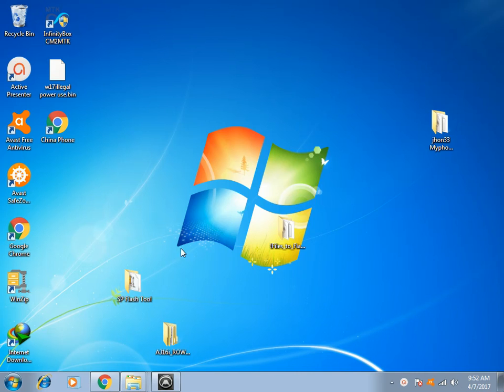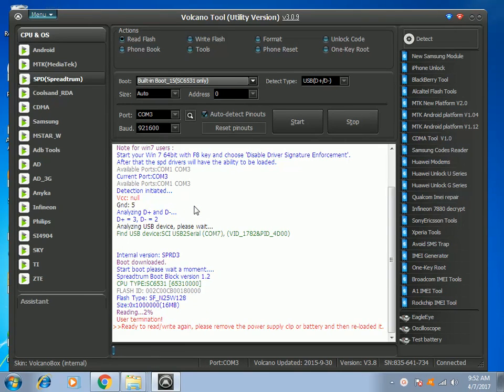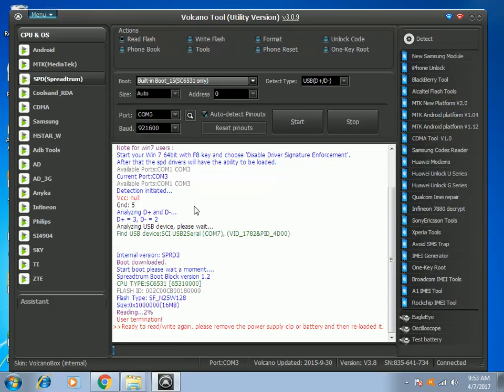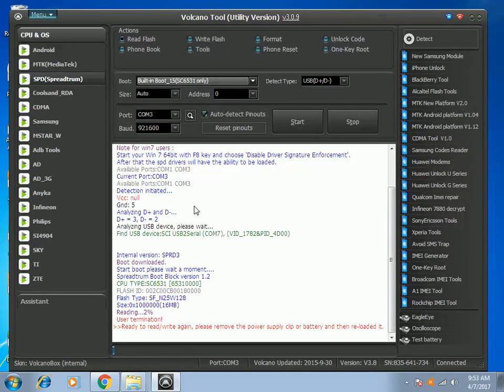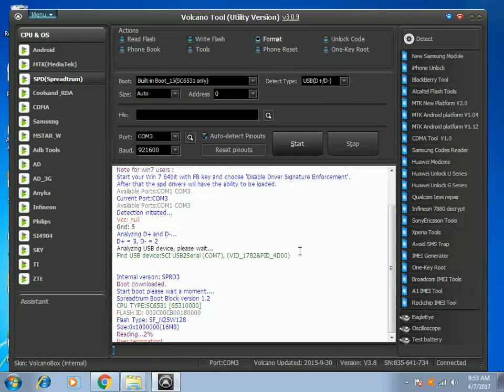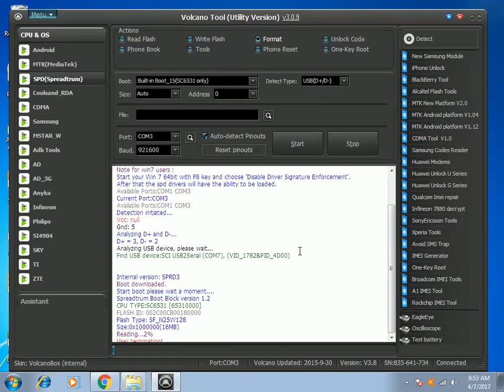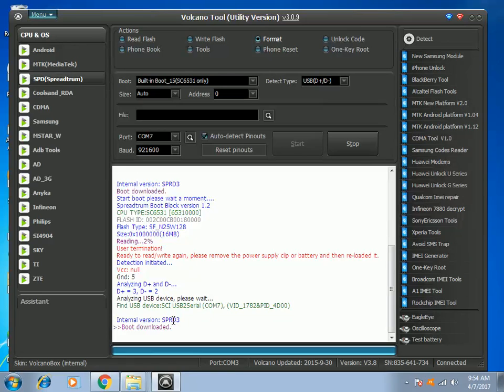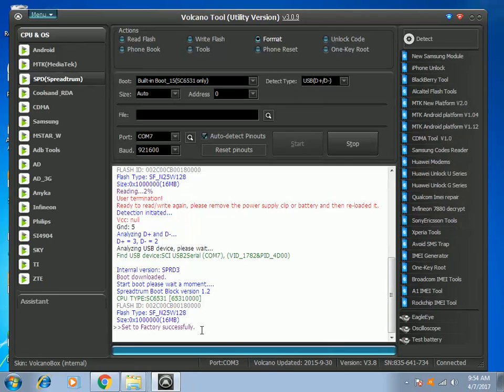How to format feature phone using SPD6531 CPU - Volcano Box Training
In this video training I will show you how to format keypad phones using SC6531 CPU.  This steps also works to other dumb phones using SPD chip.

Why do you format spd keypad phone?
1. Freeze
2. Hang
3. Phone lock
4. Reset to factory default

Tools:
Volcano Box